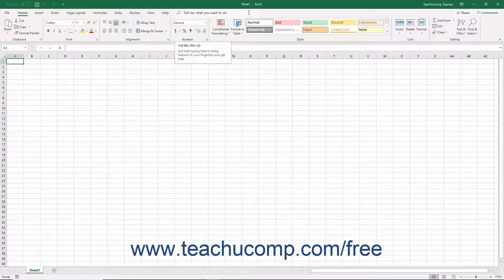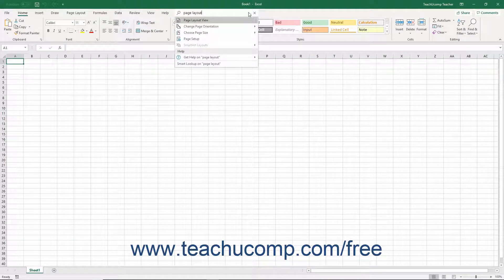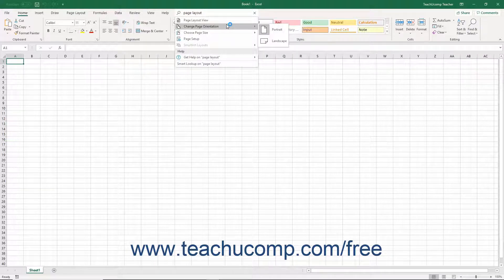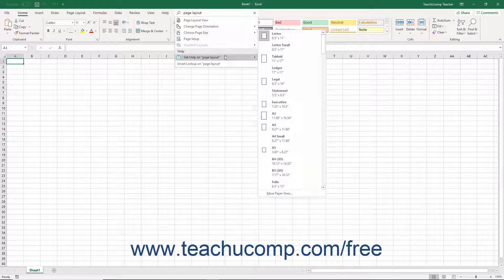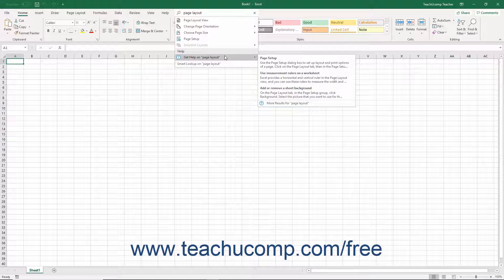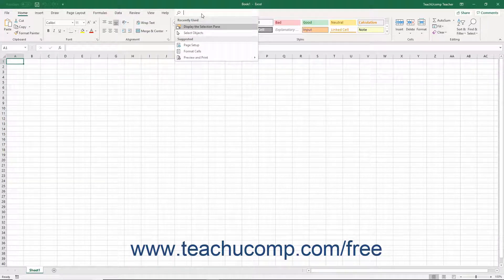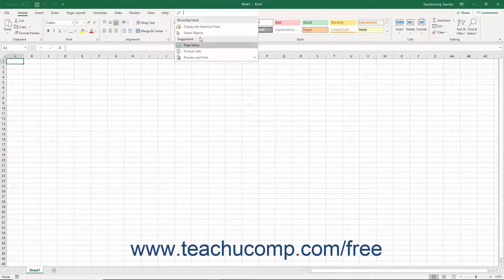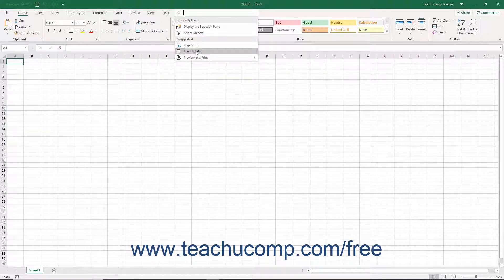Excel 2019 & 365 Tutorial The Tell Me Bar Microsoft Training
FREE Course! Learn about The Tell Me Bar in Microsoft Excel A clip from Mastering Excel Made Easy v. 2019 & 365. - the most comprehensive Excel tutorial available. Visit us today!